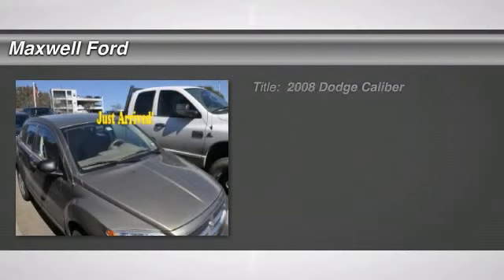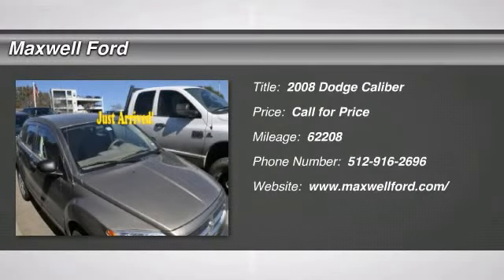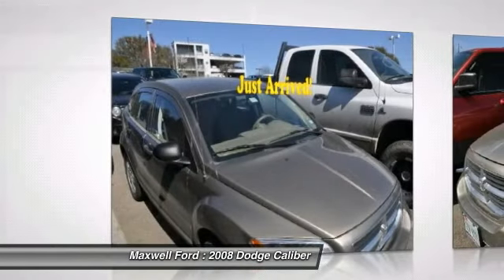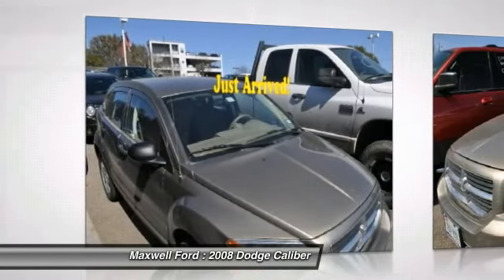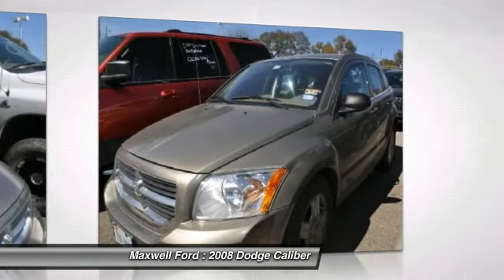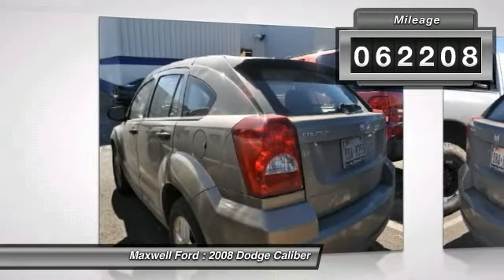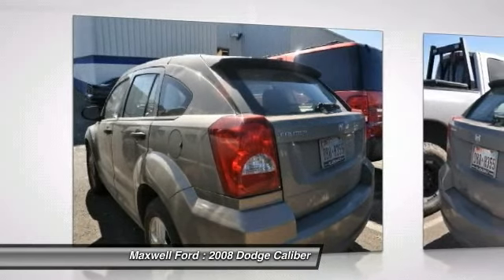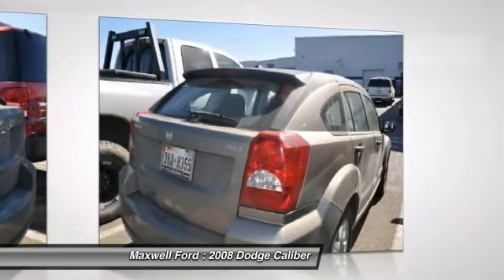2008 Dodge Caliber 4dr HB SXT FWD at Maxwell Ford in Austin 8D671350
Check out this 2008 Dodge Caliber.   Maxwell Ford presents this 2008 DODGE CALIBER 4DR HB SXT FWD with just 62208 miles. Represented in TAN. Fuel Efficiency comes in at 29 highway and 24 city.BRBRThe Word Around Town:BRThe 2008 Dodge Caliber SE comes standard with a slew of air bags and a smattering of gadgets. Its $14,000 price point places it squarely in the middle of the entry-level market its targeting, but with more style and available options than many of its rivals. Buyers who opt for higher horsepower, more speakers, and all-wheel drive can still spend less than $23,000.BRBROptions and Safety Features:BRNicely equipped with Child protection rear door locks, Driver &amp; front passenger Next Generation multi-stage airbags -inc: front passenger airbag occupancy sensor, Single low note horn, Supplemental front/rear side-curtain airbags.BRBRAt Maxwell Ford, you can be sure that your experience is our #1 priority. We will always do business in a manner that represents our core values of integrity, transparency, professionalism and teamwork.BRBRYou can also reach us at or by visiting us look forward to seeing you soon!BR Please call us for more information. Contact the dealership today.